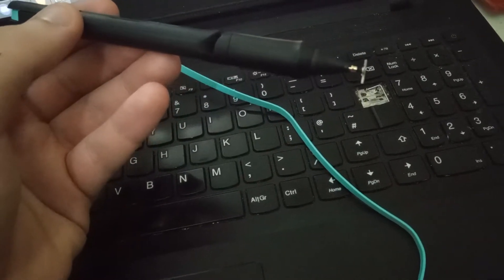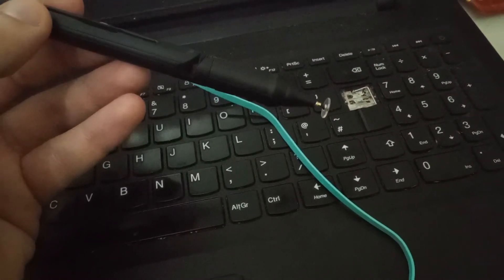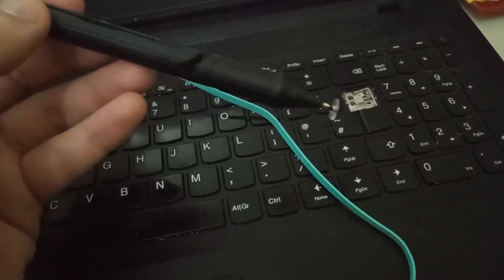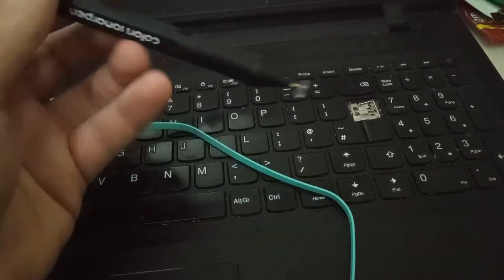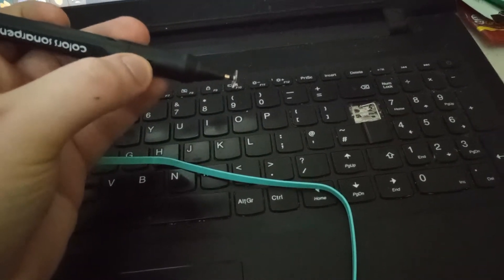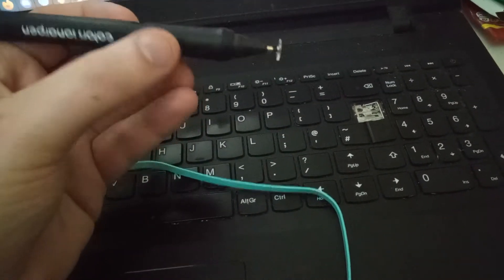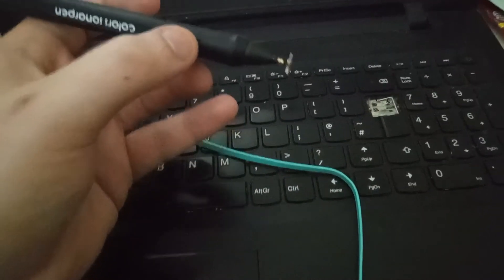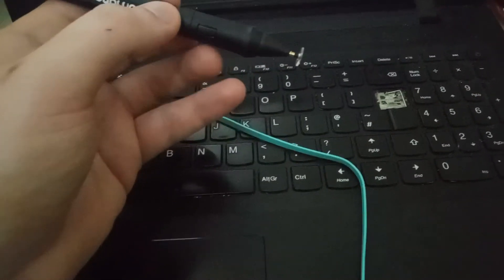Colors Live Sonarpen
I like it but it has some issues

1. a bit light
2. the way you wrap the wire to the pen is weird
3. I have no 3

It is a neat thing and the art you can view is amazing.